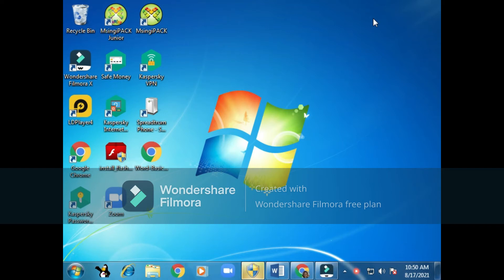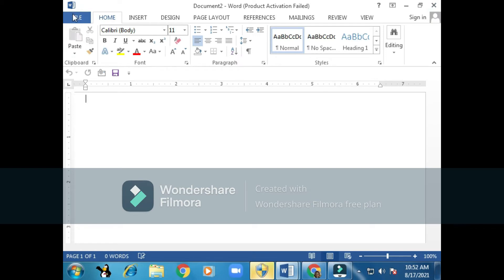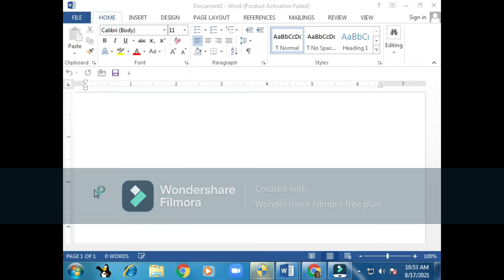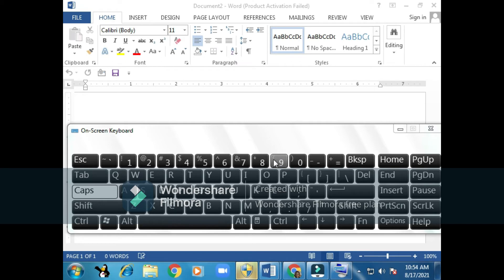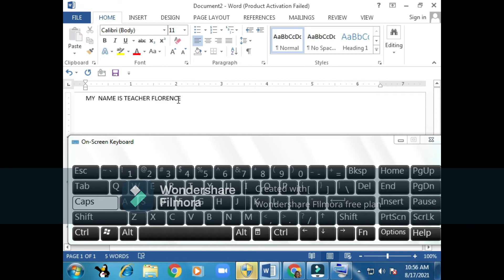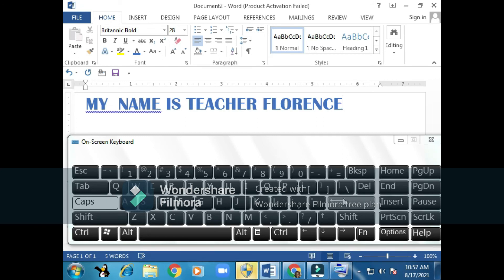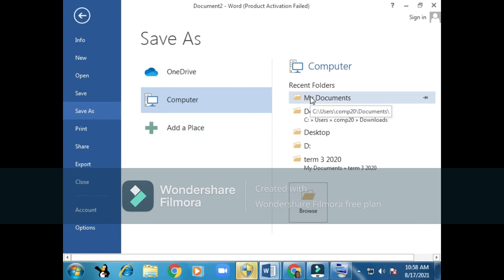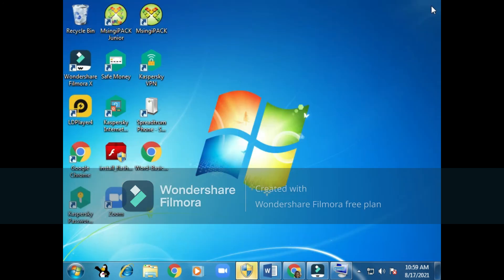COMPUTER LESSONS- HOW TO USE WORD PROGRAM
This computer lesson teaches you how to get started and creating documents using a  Ms-Word program, watch, learn and practice.